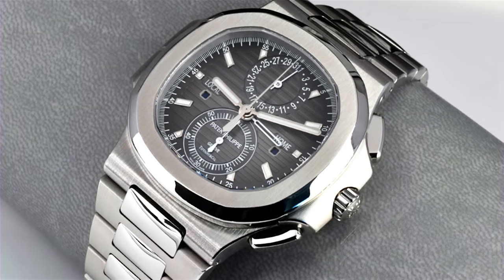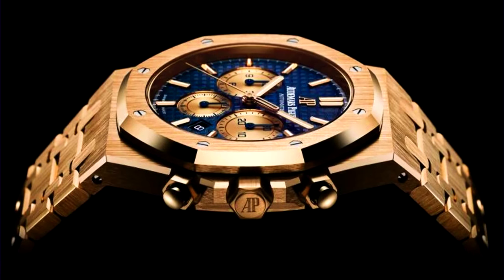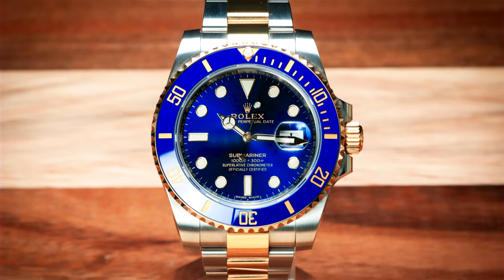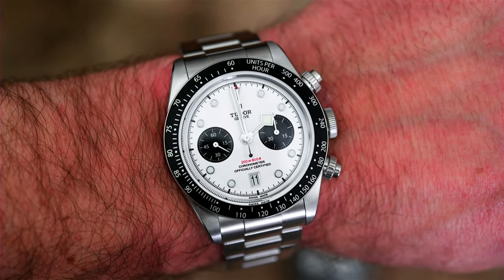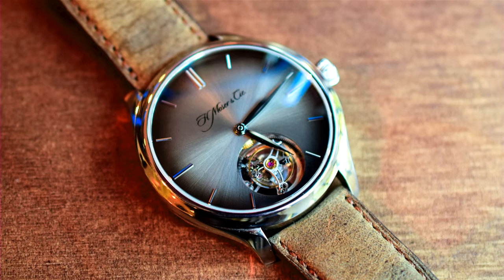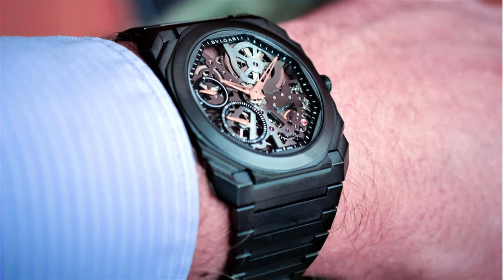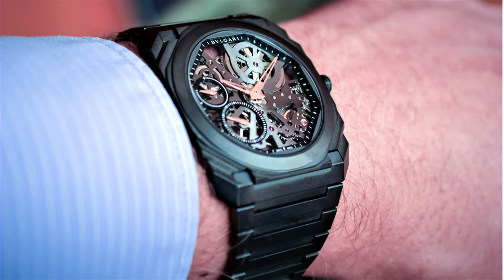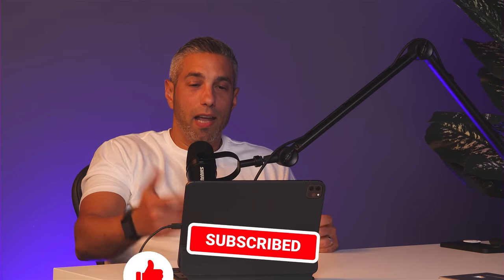BUY / SELL / HOLD Luxury Watch Edition - with Roman Sharf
Today I'm presenting expert watch dealer Roman Sharf with a random variety of watches and letting him choose to either BUY, HOLD, or SELL it based on today's watch market and future predictions.

for some amazing watch rugs for your home, office or retail space!